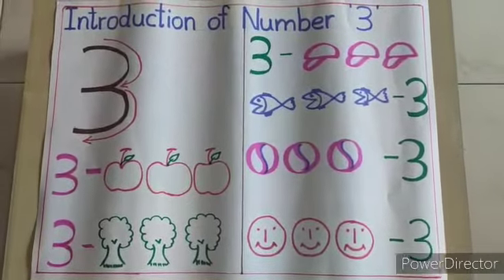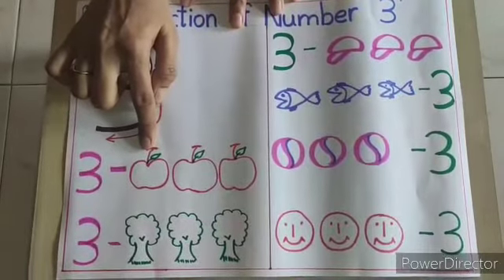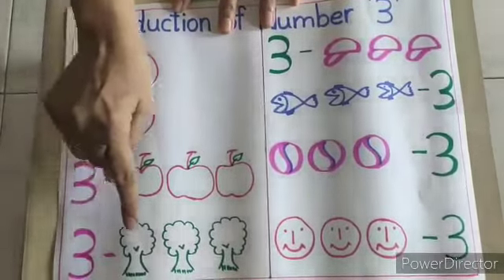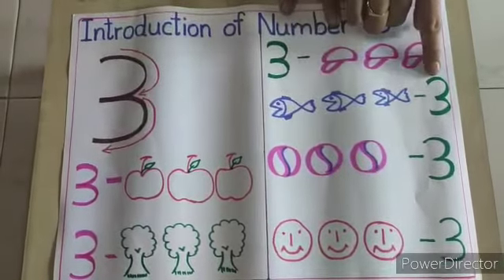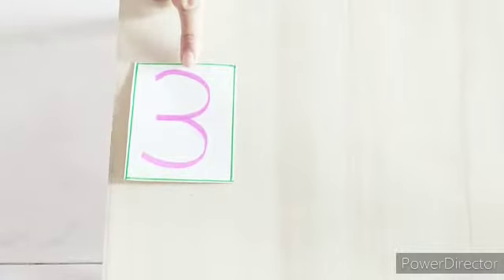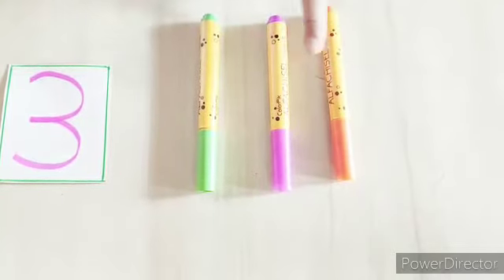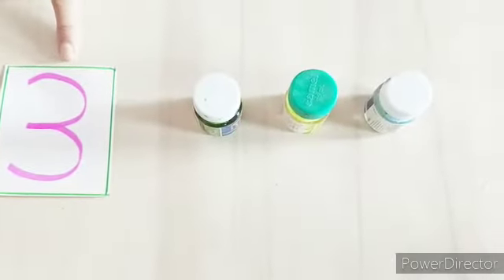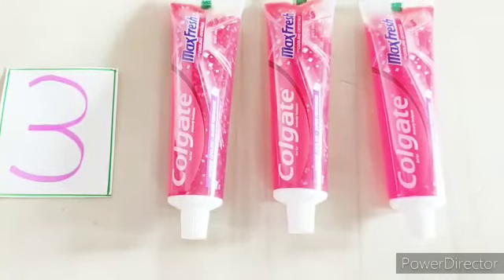Introduction of number 3